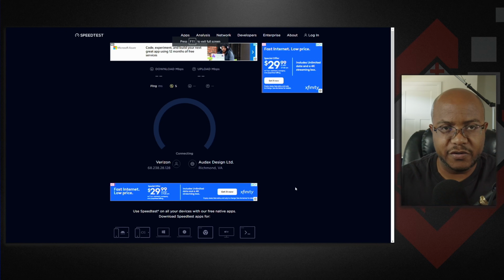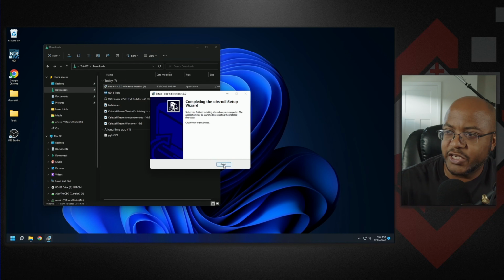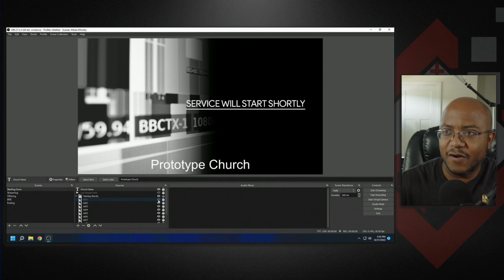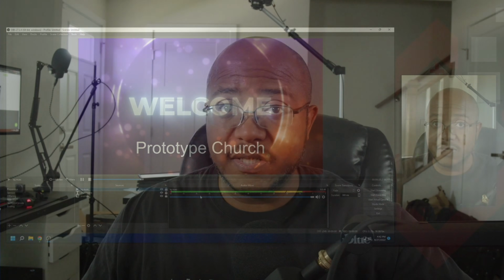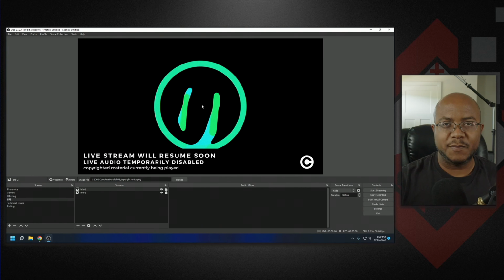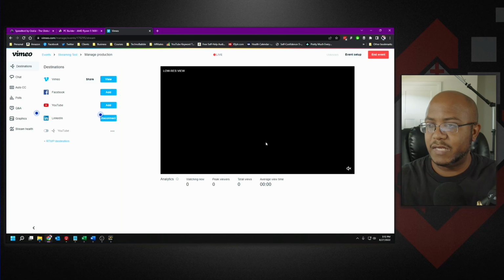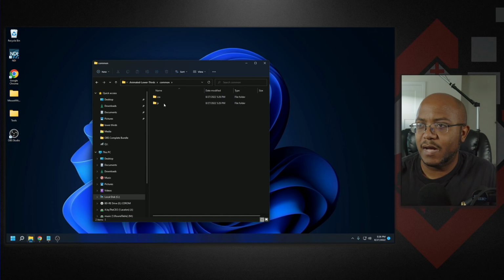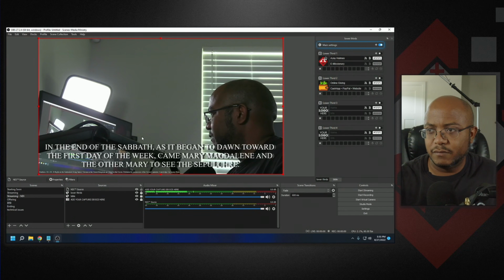How To Livestream Church Services With OBS - 2022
== TIMESTAMPS ==
00:00:00 - Start
00:00:49 - Greeting
00:01:22 - What is OBS?
00:02:04 - Internet Speed Requirements
00:03:02 - How To Test Your Upload Speed
00:05:18 - What Specs Does My Computer Need?
00:06:41 - Streaming PC Parts
00:11:09 - Downloading Software and Add-Ons
00:12:15 - How To Install OBS
00:12:45 - How To Install NDI 5.5 Tools
00:12:57 - How To Install OBS NDI Plugin
00:13:13 - OBS Complete Bundle
00:14:39 - OBS Folder Setup
00:15:38 - OBS Interface Overview
00:17:22 - How to Reset the User Interface
00:18:57 - Basic Church Scene Setup
00:19:55 - When to Use the BRB Scene
00:21:31 - Loading the OBS Complete Bundle
00:23:45 - How to Build Out Your OBS Scenes
00:23:58 - Preservice Scene
00:29:09 - Global Audio vs Source Audio
00:31:12 - How To Add Your Camera Into OBS
00:32:36 - Service Scene
00:34:21 - How To Add Your House Sound
00:37:50 - Creating an Online Giving Scene
00:39:35 - Creating a BRB Scene
00:40:24 - Using Chroma Key Filters
00:42:31 - Technical Issues Scene
00:43:13 - Transforming and resizing sources
00:43:53 - Ending Scene
00:46:52 - Setting Up Livestream
00:46:55 - Changing Your Livestream Resolution
00:47:34 - Recording in OBS
00:48:38 - Setting Streaming Platform
00:50:53 - Using the Autoconfiguration Wizard
00:52:59 - Video Bitrate Suggestions
00:54:09 - OBS Status Bar Information
00:55:49 - What OBS operator and viewers see
00:58:18 - Summary
00:58:56 - Adding Bible Lower Thirds Plugin
01:02:39 - Animated Lower Thirds
01:09:07 - How To Add Scripture and Lyrics from another computer
01:10:46 - Creating an NDI Scene
01:13:07 - OBS Virtual Camera
01:13:36 - Summary
01:14:27 - Outro